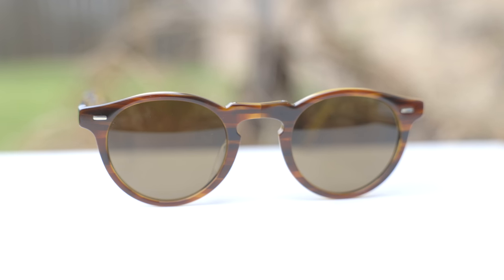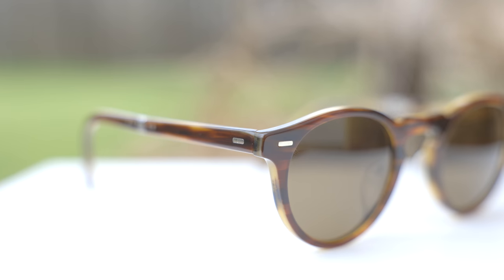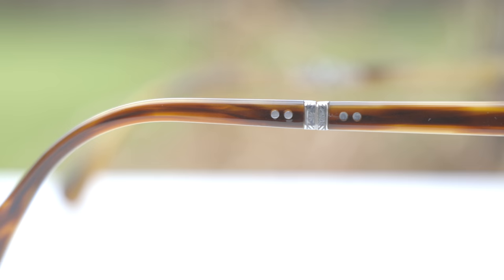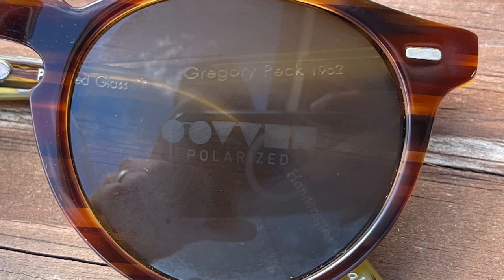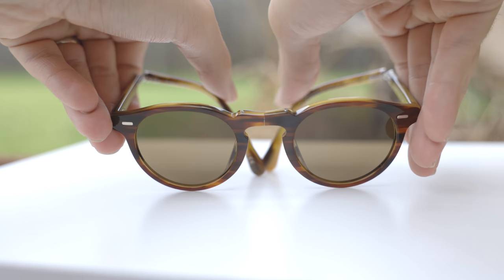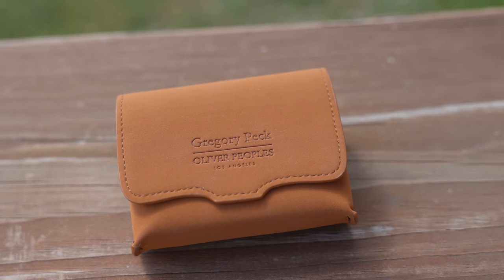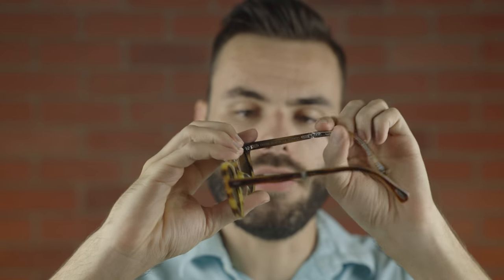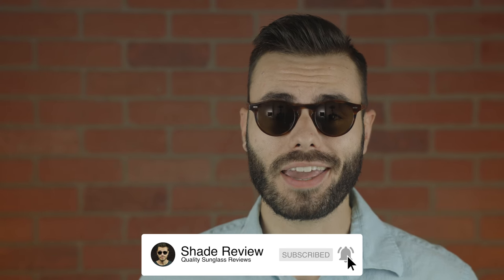Oliver Peoples Gregory Peck 1962